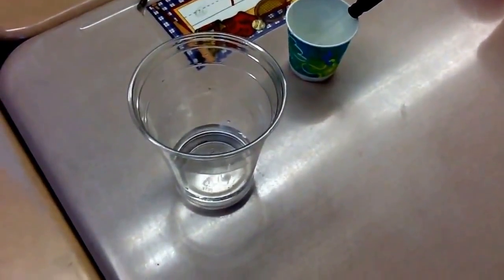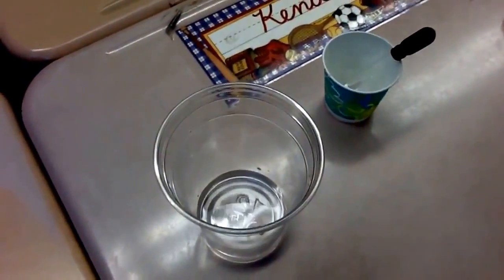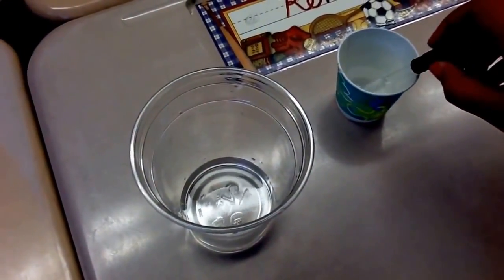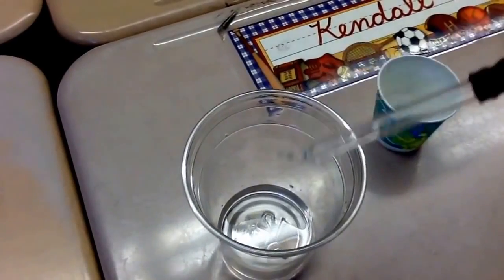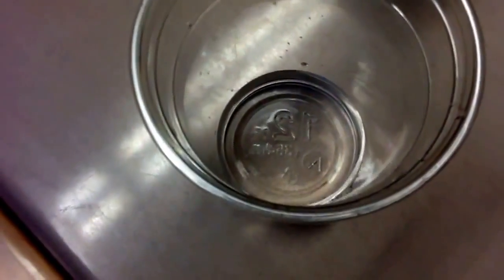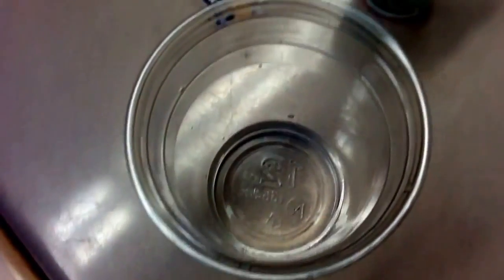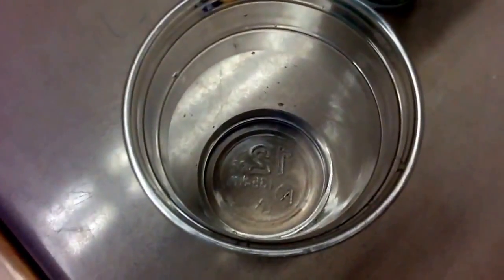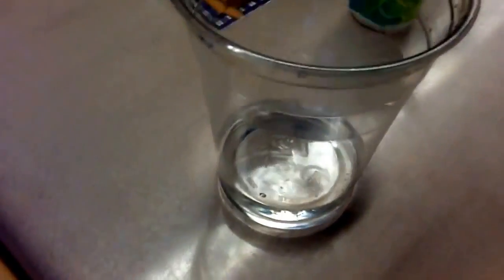Kendall Watery Earth Experiment Water on Water